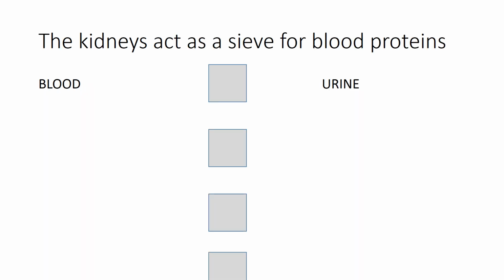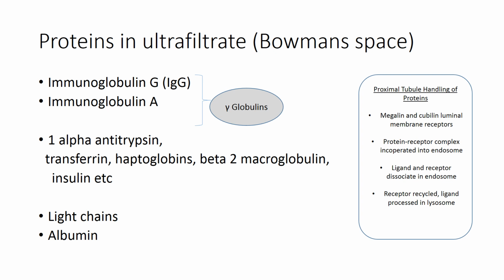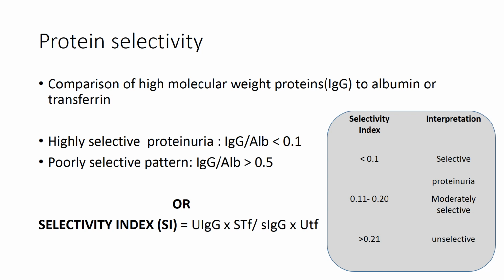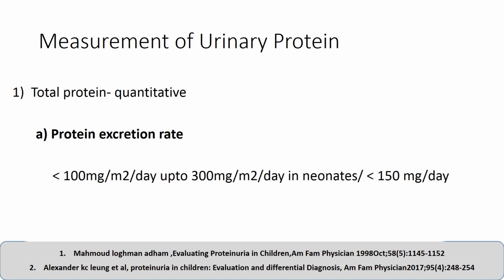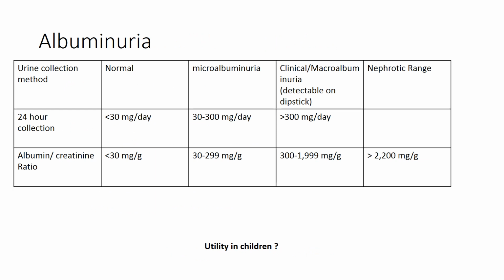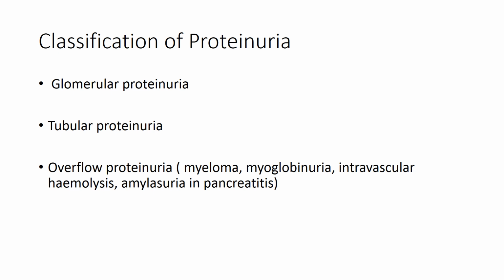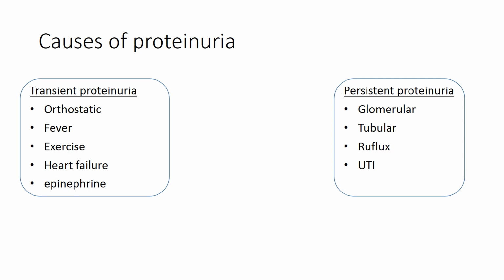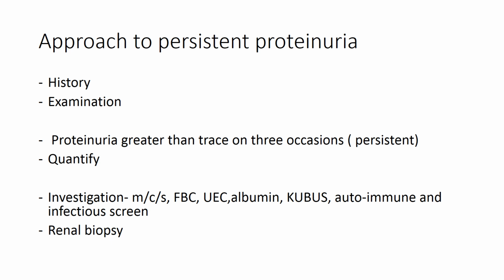RENAL ROUNDS : PROTEINURIA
Talk on normal renal handling of protein and approach to a child with proteinuria